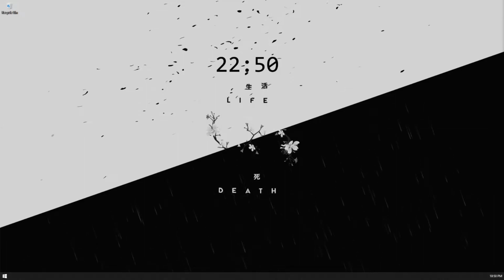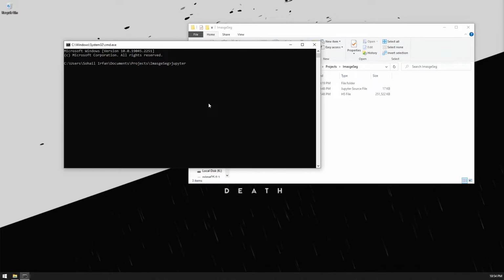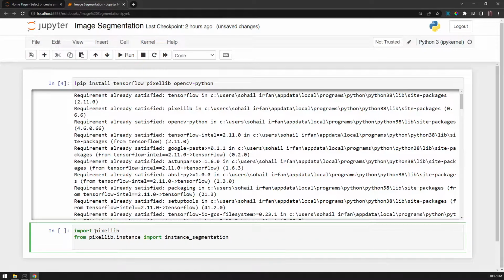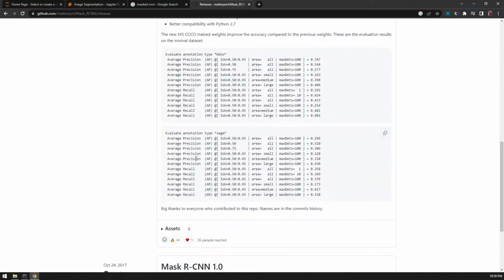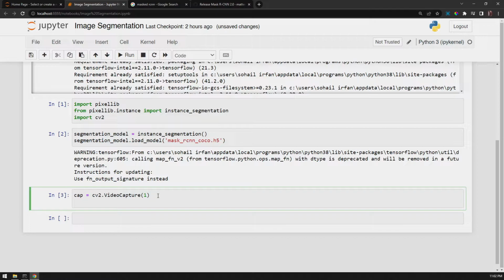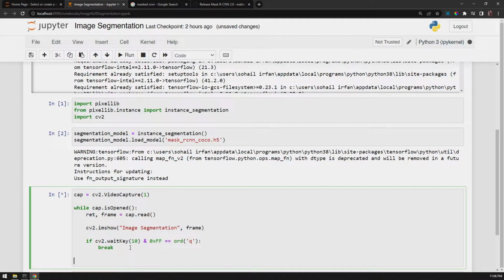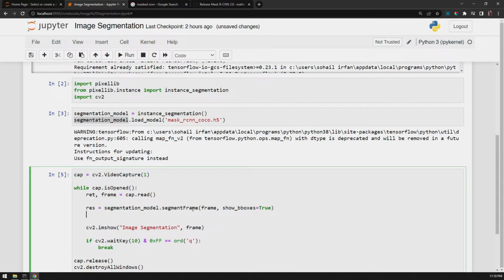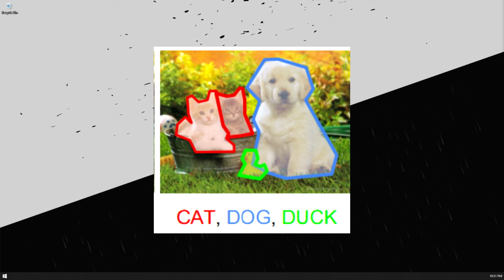Instance Segmentation using Mask RCNN with Python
In this video you'll learn how to segment objects in real time using PixelLib. PixelLib is a flexible Python library that allows you to perform all types of segmentation. In this case you'll learn how to leverage a pre-trained Mask-RCNN model which has been trained on the COCO dataset to be able to detect objects.

In this video you'll learn:
1. How to install PixelLib for Segmentation
2. Download and load a pre-trained Mask R-CNN model
3. Capture Real Time Video using your Webcam and OpenCV
4. Apply real time instance segmentation to your OpenCV video feed

Prerequisites:
1. Python 3.8 ( Used in the video ) or higher
2. Jupyter Notebook

Links:
1. Project Files :

Mistakes:
1. It's always "Instance Segmentation" not "Image Segmentation"

Please let me know ant other mistakes